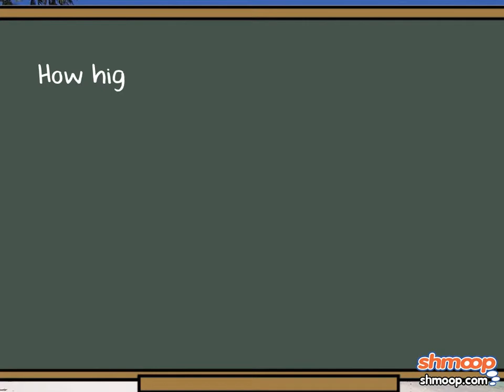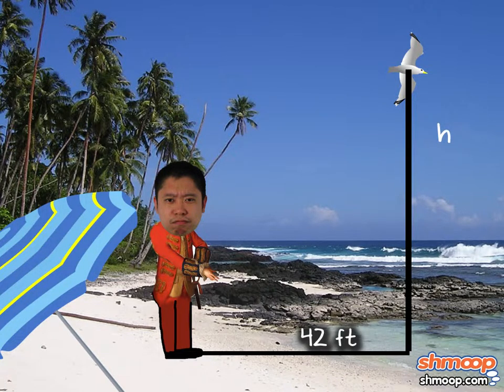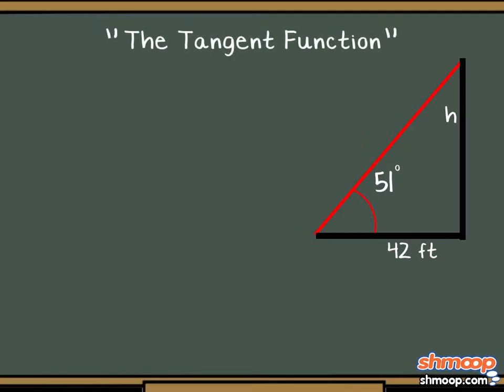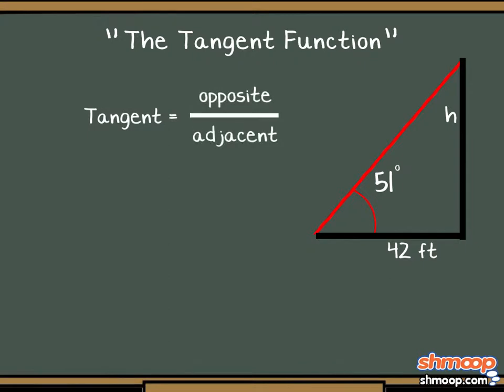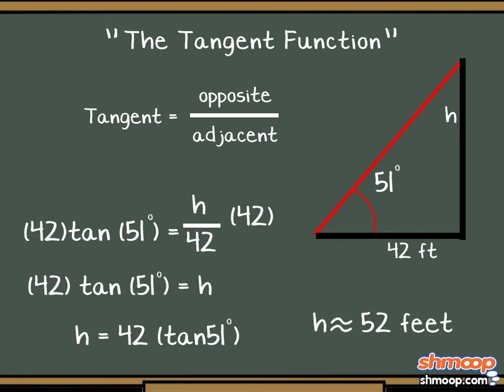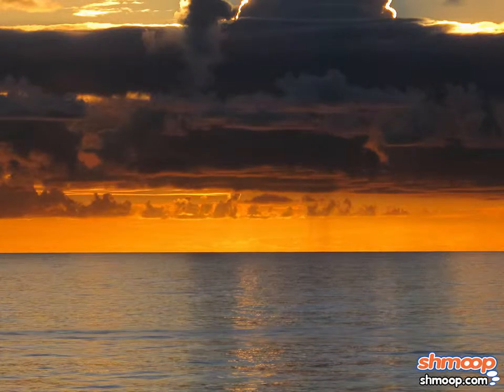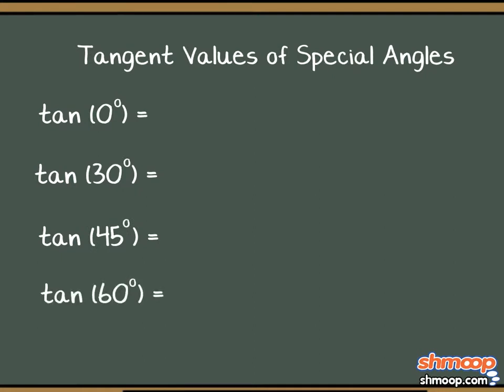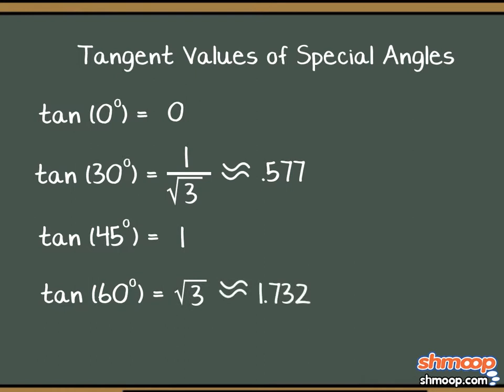Tangent Function by Shmoop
Ever had someone tell you that getting pooped on by a bird was good luck? Yeah, we never fell for that one either. Watch this video to see how math can help you avoid those stinky bird bombs.